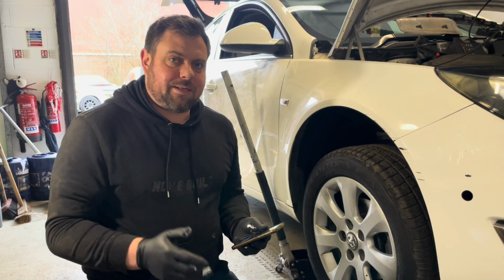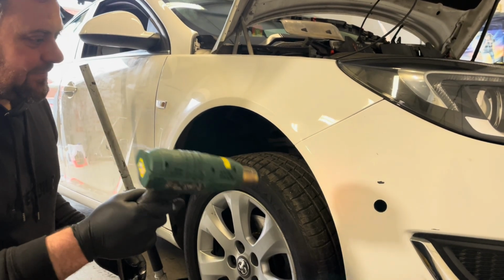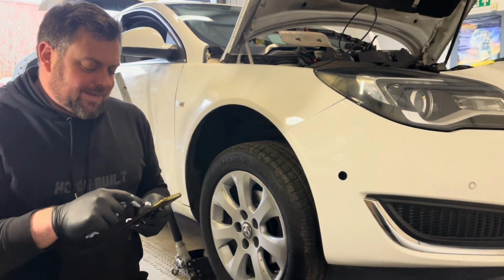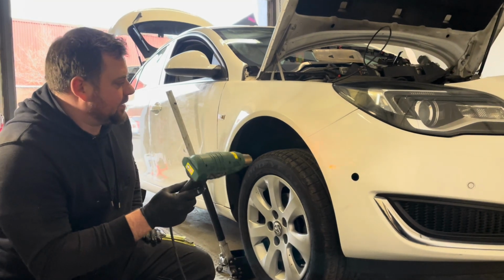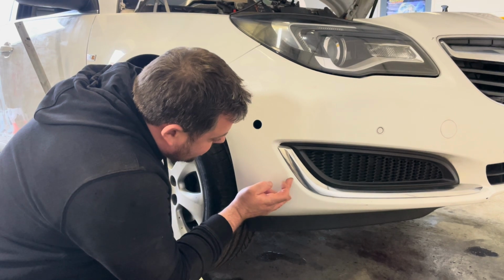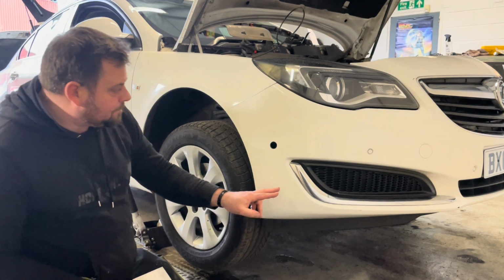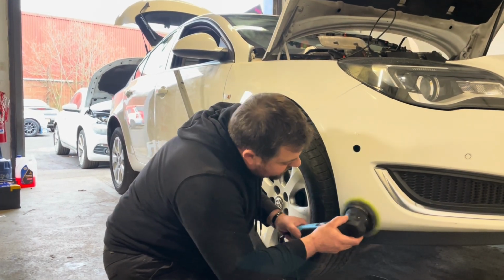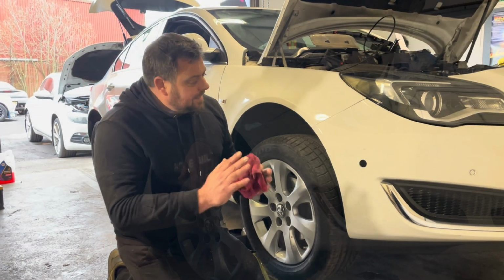How to repair bumper scuffs cheap! THIS IS LEGIT!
In this video we use @cvrpov methods to repair a scuff on our bumper!  @crvpov has had comments on his videos in the past saying its fake results but we prove in this video that it is possible and it could potentially save you a fortune in paint repairs.

Autoparts 👇👇
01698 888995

SEND US A STICKER FOR THE LECKY BOX AND GET A SHOUT OUT!

Unit 4 AND 5
14 Forrest Street
Blantyre
South Lanarkshire
G72 0JP